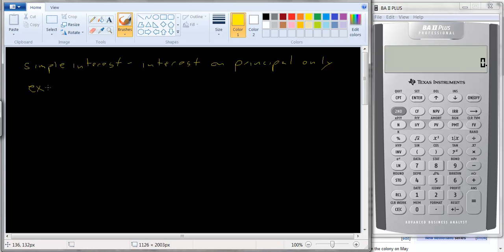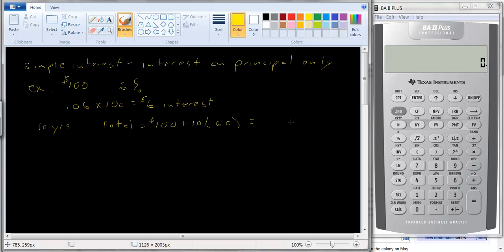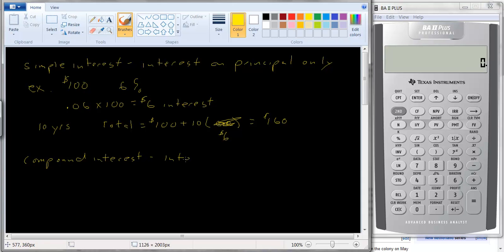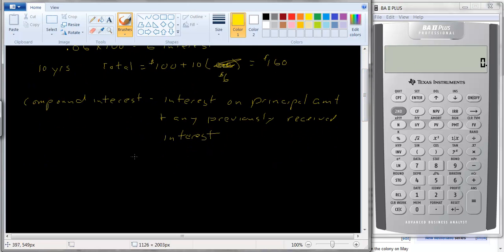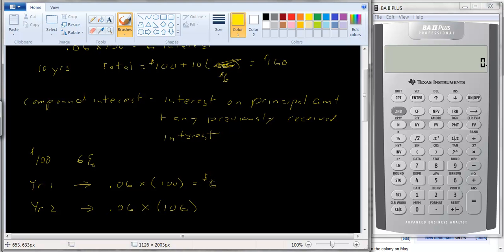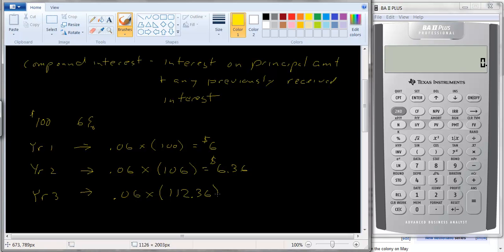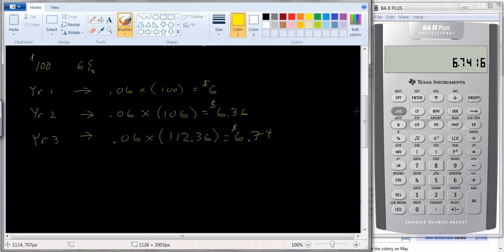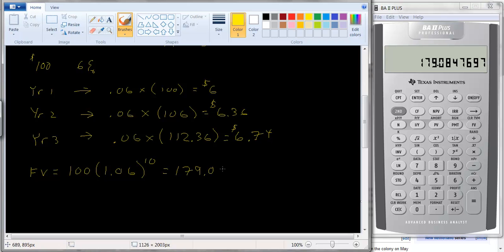Simple vs Compound Interest